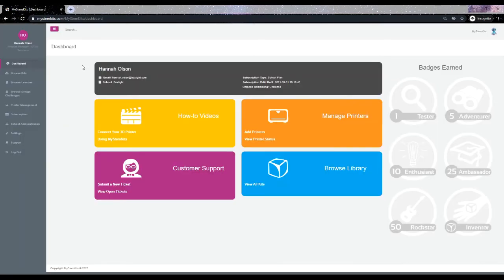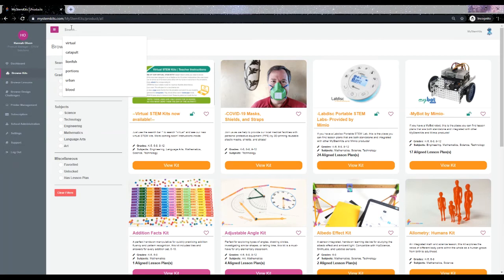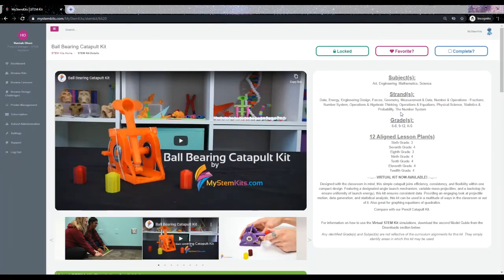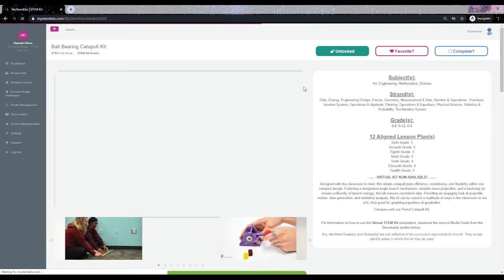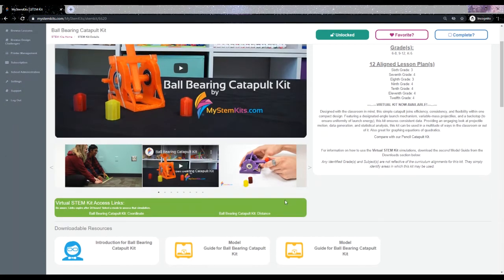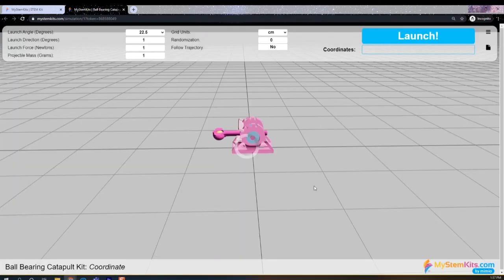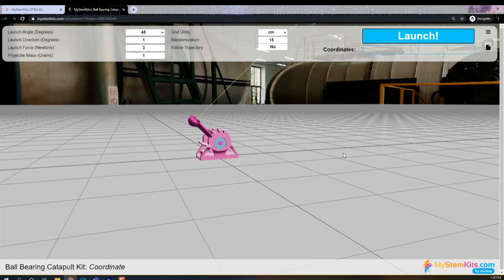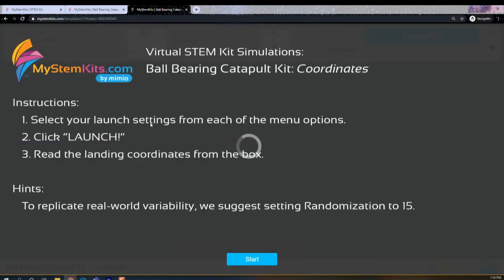Utilizing the MyStemKits Virtual STEM Kits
Learn how to access and use the virtual STEM kits with your students.

Find the virtual kit you’re most interested in using. A simple way to do this is search “virtual” in the toolbar.
Select the kit from the choices by clicking on the picture.
From the kit page, click “unlock” to access the content for that kit. Once unlocked, a list of the virtual modes available will be populated.
Click on the mode, or modes, you want to use and the simulations will open in a separate internet tab.
Copy-paste the link(s) and send them to your students on the day of the activity (Note: Links expire after 24 hours. You will need to generate new links if doing the activity over multiple days).

The students can click on the link and the simulation will load on their personal computer. It’s really as easy as that!